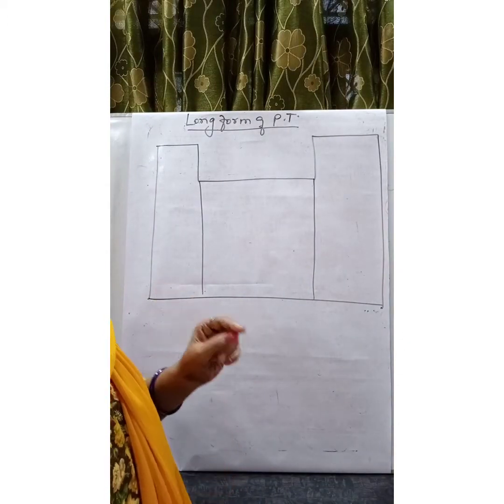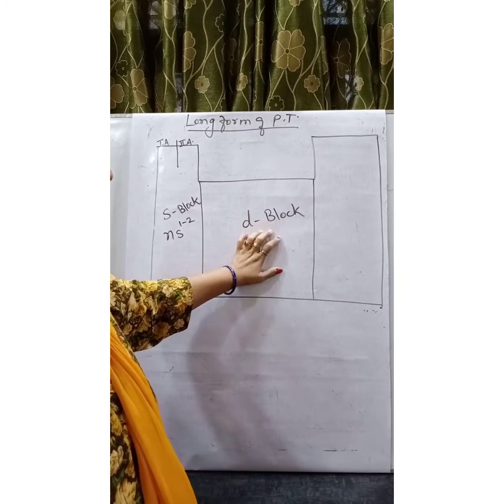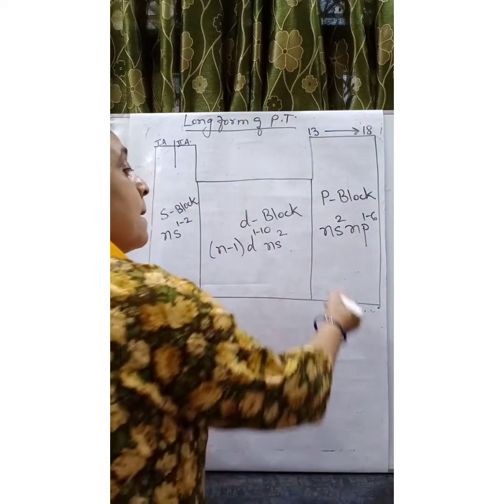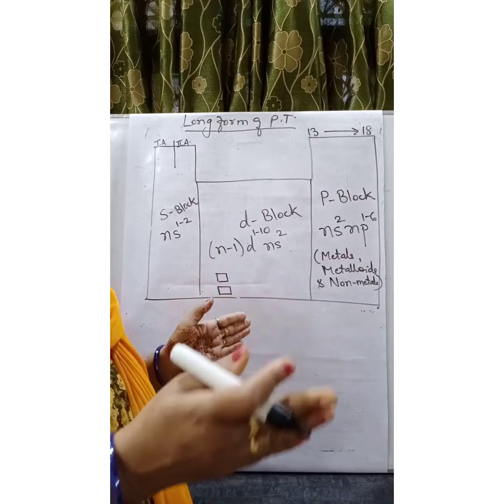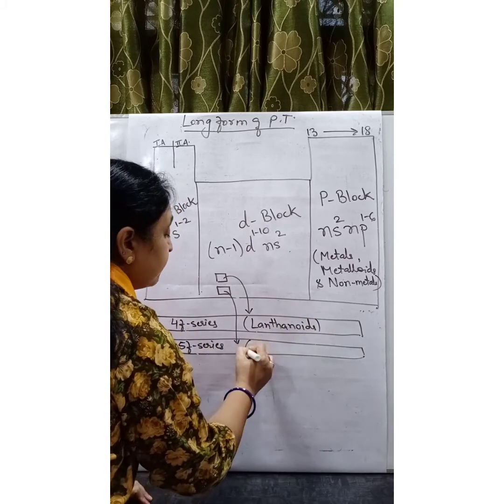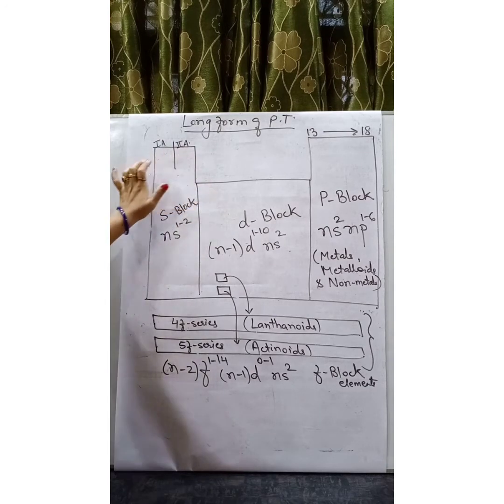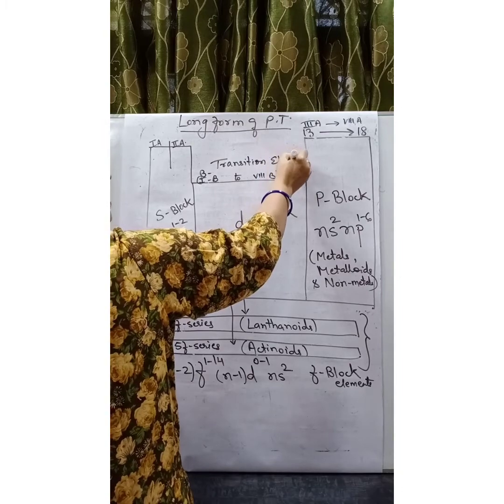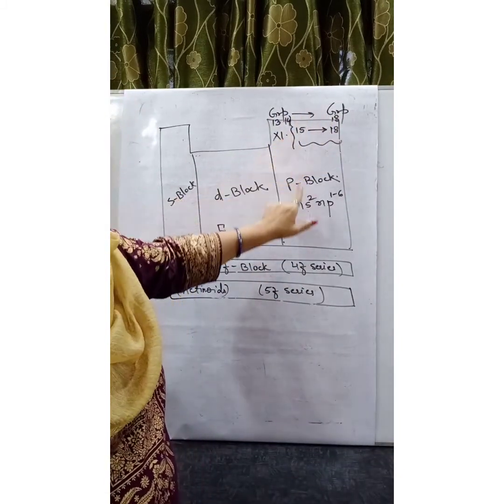P- Block ( Introduction of p - Block ) , Part -1, XII Sc